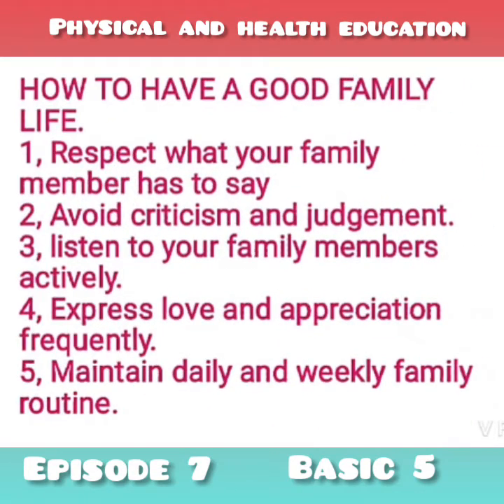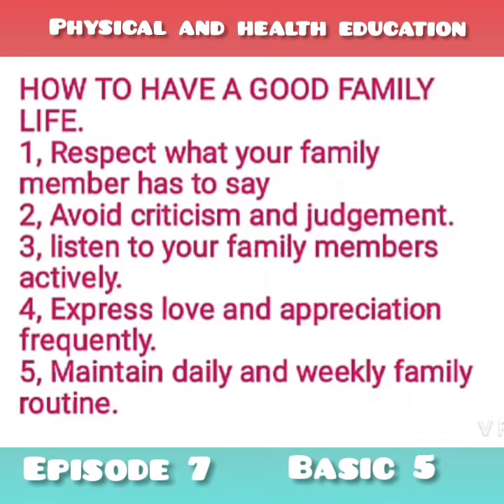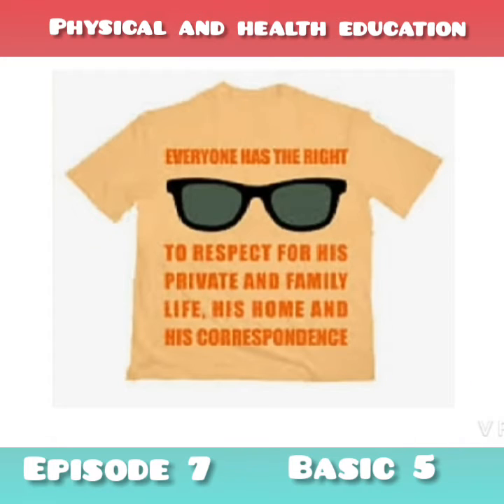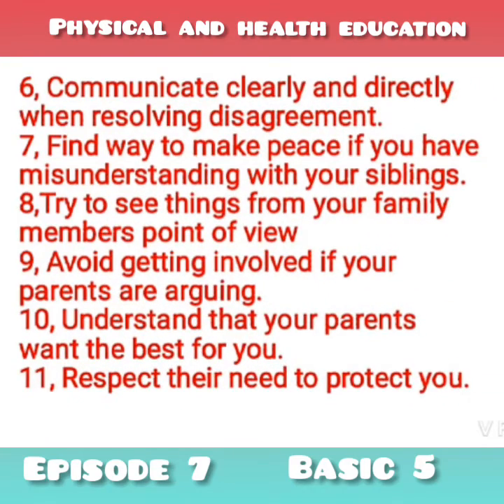BASIC 5 PHE EPISODE 7 PHYSICAL LIVE AND HEALTH- FAMILY LIFE AND HEALTH